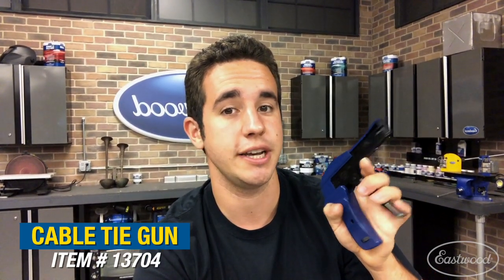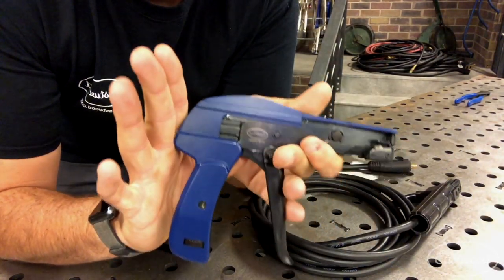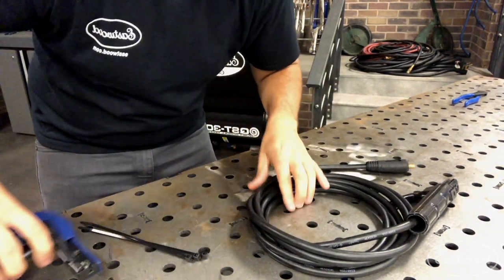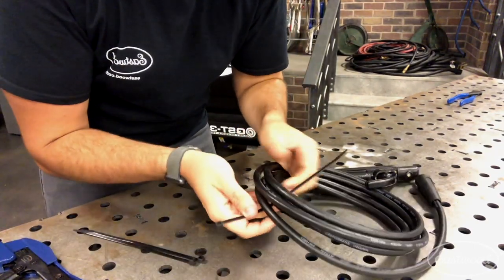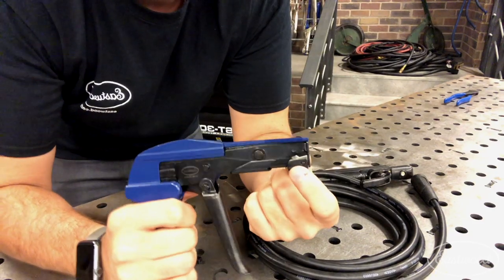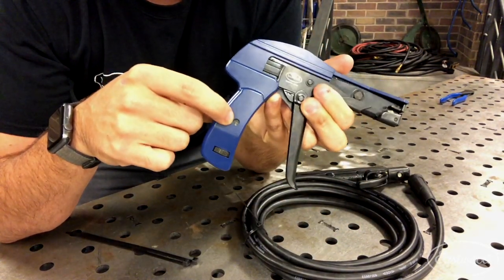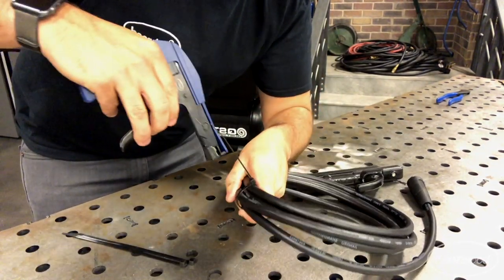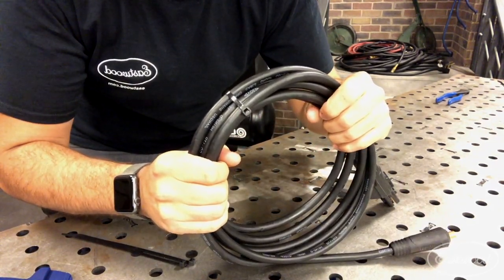Quick Tip - Professional Cable Tie Gun - Fasten & Cut Cable Ties in One Motion - Eastwood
In this video intern Billy goes over the Professional Cable Tie Gun, which is great for the professional cleaning up wiring on the job or someone at home trying clean up there entertainment center!

With the Eastwood Professional Cable Tie Gun, one quick squeeze is all it takes to easily fasten and cut cable ties like a pro. Made from an all-metal construction and lightweight aluminum alloy cover, use this durable gun on cables up to 1/4" wide. Adjustable tension so that ties aren't crimped too tightly and wires are cut cleanly, leaving no sharp edges.

One quick squeeze to easily fasten and cut cable ties like a pro, with the Eastwood Professional Cable Tie Gun. Made from an all-metal construction and lightweight aluminum alloy cover, use this durable gun on cables up to 1/4" wide. Adjustable tension so that ties aren't crimped too tightly and wires are cut cleanly, leaving no sharp edges.